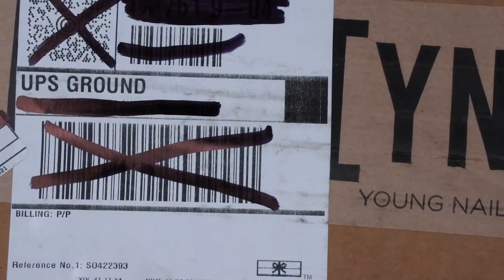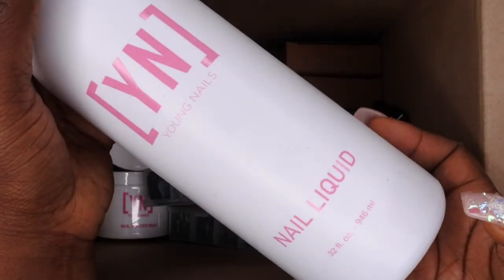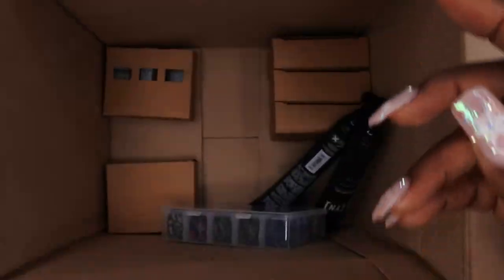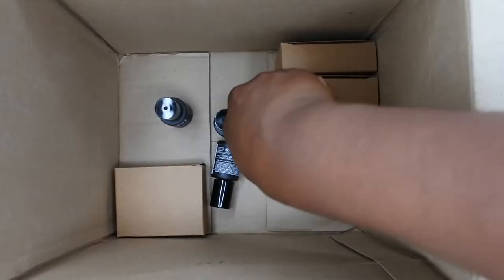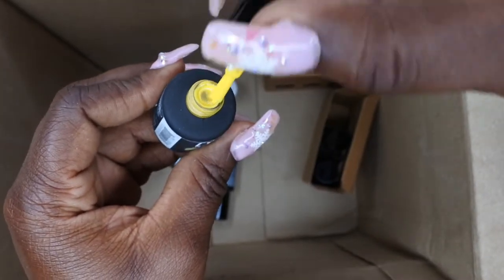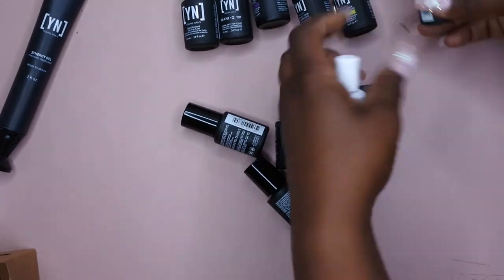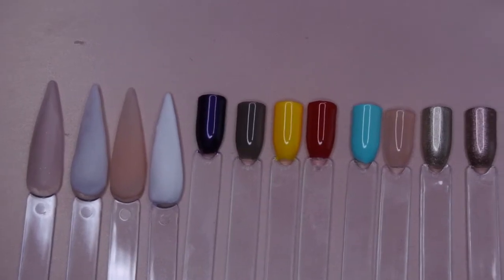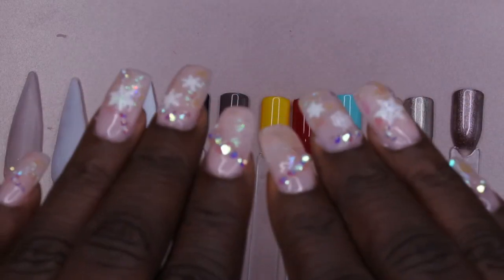UNBOXING: Young Nails Mystery Boxes 2021 | Part 2 of 2 | YN Large Mystery Box + Swatches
Hello Happy People, My large mystery box has arrived. This is Part 2 of the Young Nails Mystery boxes 2021. This Black Friday sale was epic. These mystery boxes it did not disappoint.

Speed Clear

Speed White

Core Pink

Core Blush

Ultimate Finish Gel (Alternative)

Nail Liquid

Protein Bond

Young Nails Conversion Top

Young Nails Conversion Base

Young Nails Mission Control Gel Paints Kit
Mega Jam
Discovery:

Gel Polish base and top coat